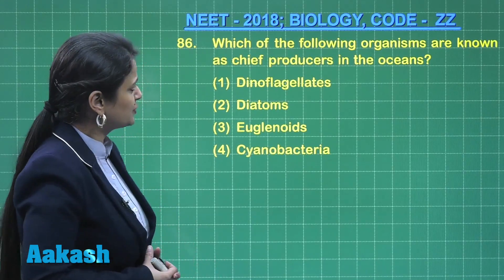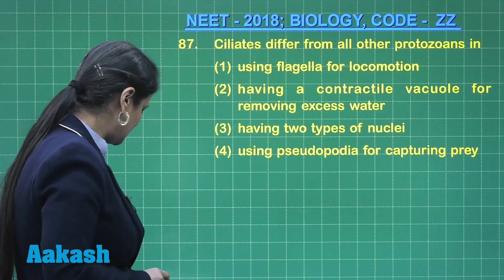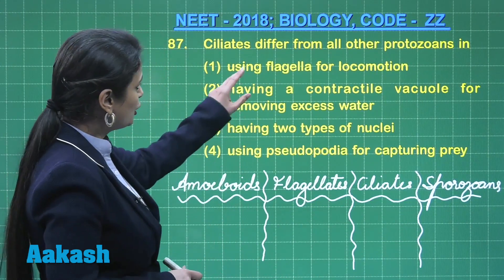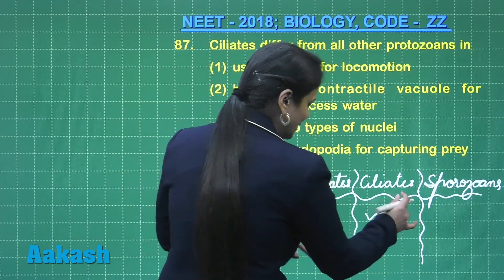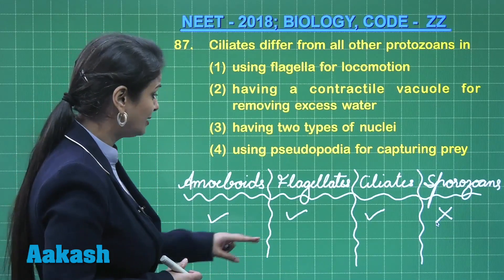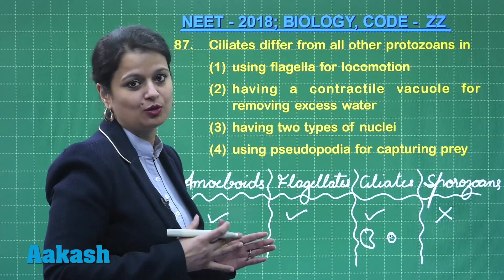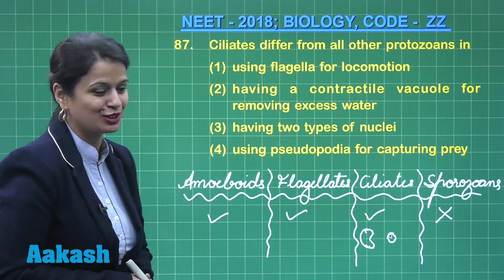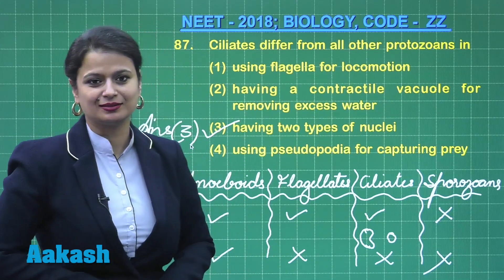NEET UG 2018 Answer Keys & Answer Solutions For Biology [Code ZZ Q.86 to 87] – Aakash Institute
Find NEET UG 2018 Biology answer solutions and answer keys for question no. 86 to 87 (Code ZZ) prepared by top faculties of Aakash Institute. This video gives a complete in-depth explanation to the questions. Know the solutions in detail with the help of subject experts. The experienced faculty at Aakash is committed to every student’s academic well - being and offers excellent guidance to crack entrance exams.